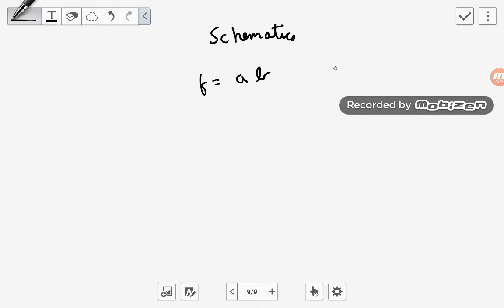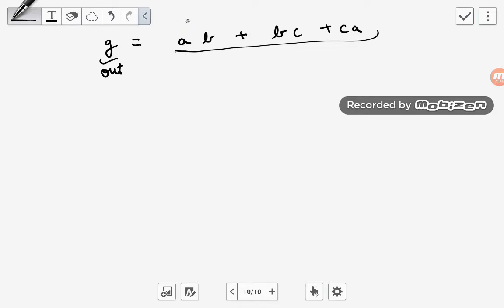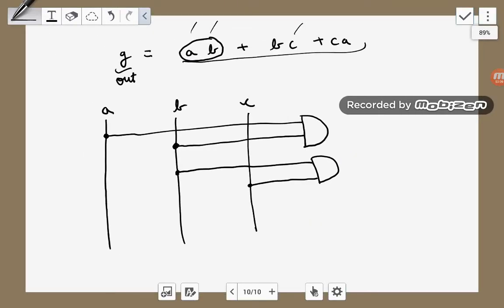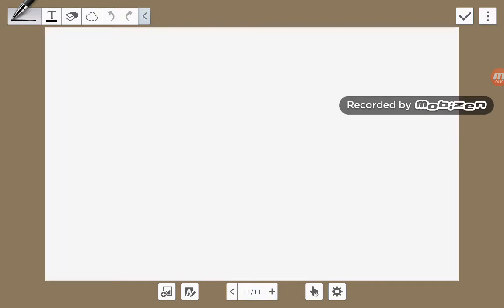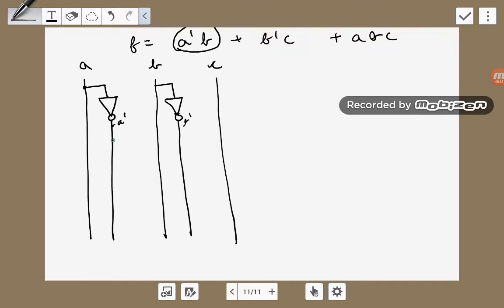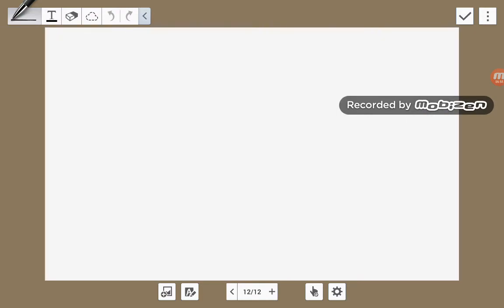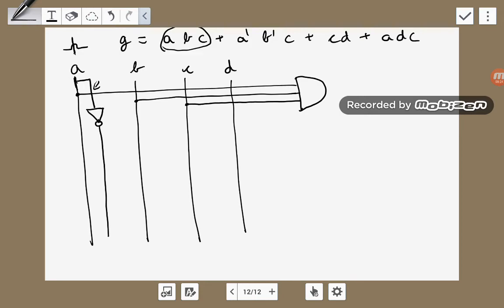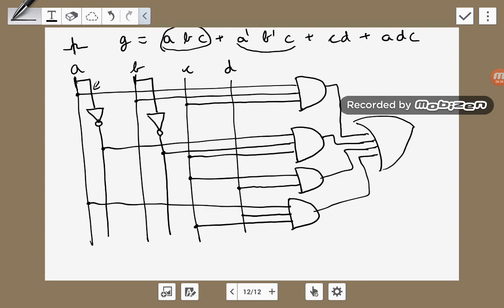Ep3|Circuit Diagram of DLD | equation to circuit daigram | Digital logic Design|Schematics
Digital Logic Design  one of the important & basic course of engineering| last episode we discussed about mathematical equations & truth tables

In this video we will talking about how to create circuit diagrams from equations